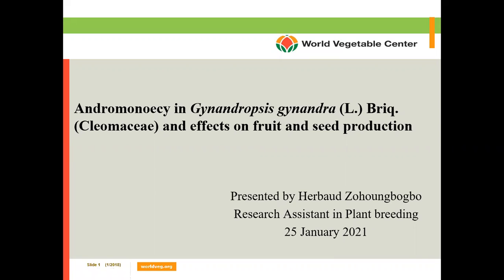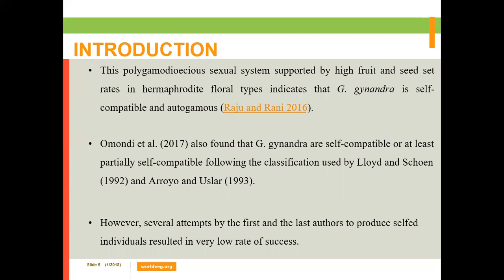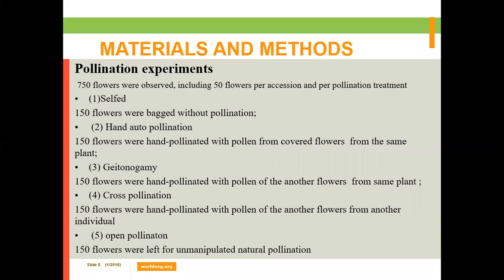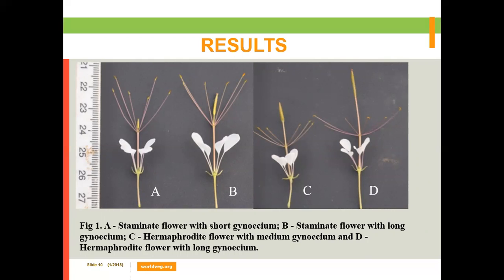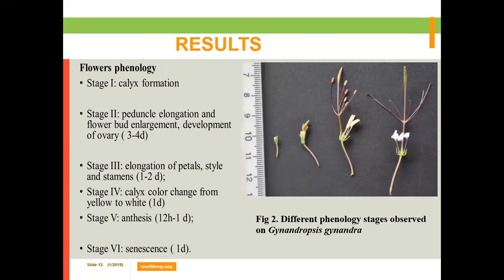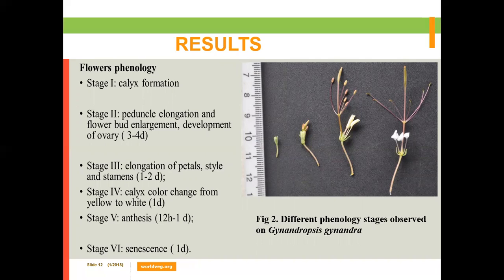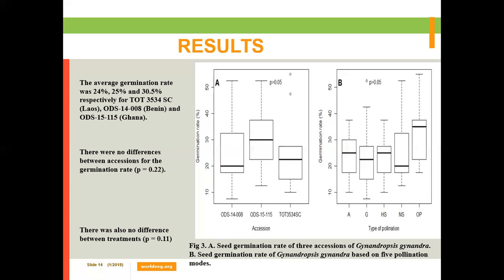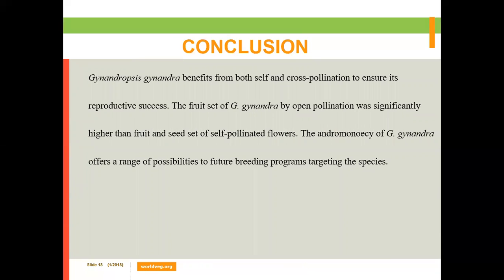1-16_Andromonoecy in Gynandropsis gynandra (L.) Briq.(Cleomaceae), effects on fruit, seed production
Presenter: Herbaud Phanuel Fortunat ZOHOUNGBOGBO

World Vegetable Center

Abstract
Spider plant (Gynandropsis gynandra) is a traditional leafy vegetable widespread in sub-Saharan Africa and tropical Asia that is also valued for its medicinal properties. Developing a breeding program for the species requires detailed knowledge of its phenology, floral morphology and pollination system. This study investigates the effects of floral morphology and pollination mechanisms on the reproductive success in G. gynandra. The experiments were conducted in two locations in Benin. A split-plot design was used with four randomized complete blocks. Three accessions were randomly assigned to the whole plots and five treatments including natural self-pollination, hand self-pollination, geitonogamy, open pollination and hand cross-pollination were randomized over the sub-plots. We observed that individual plant exhibited 70% of staminate (male) flowers and 30% of hermaphrodite flowers. G. gynandra was andromonoecious representing functionally staminate short gynoecium floral type and functionally hermaphrodite medium and long gynoecium floral types. All of the flowers need one week from the bud’s appearance to the blooming flowers. Anthesis occurred during the night. Open pollination and hand cross-pollination led to higher fruit and seed set. Natural self-pollination and hand self-pollination resulted in lower fruit and seed production. G. gynandra is a self-compatible and predominantly out-crossing species. Cross-pollination resulted in a significant increase in fruit set. This study set the ground for the development of improved cultivars in G. gynandra.